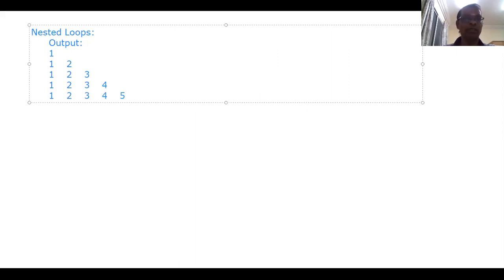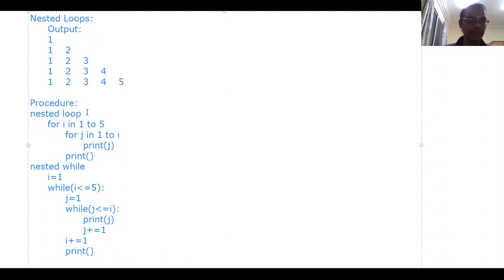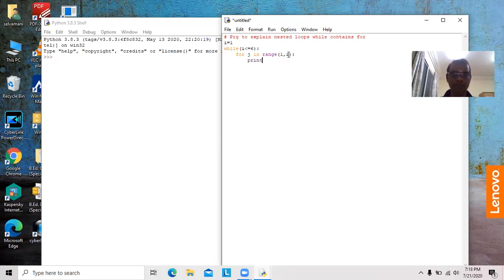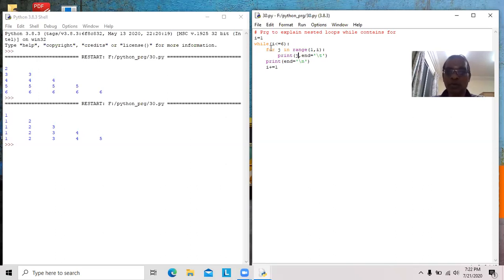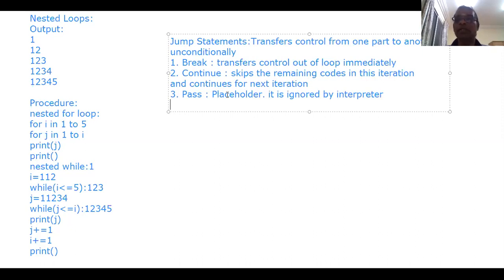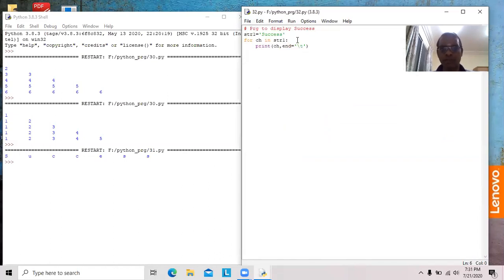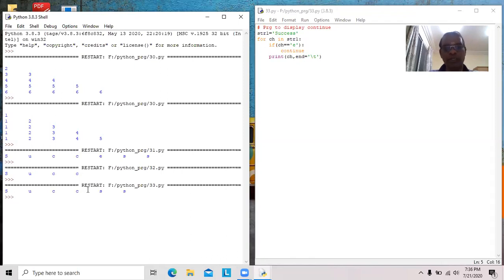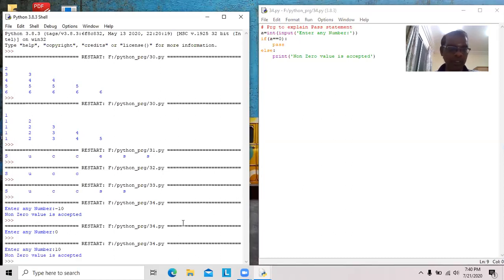Selvamani Python Video Lesson 9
Nested Loops, Jump Statements, Break, Continue, Pass